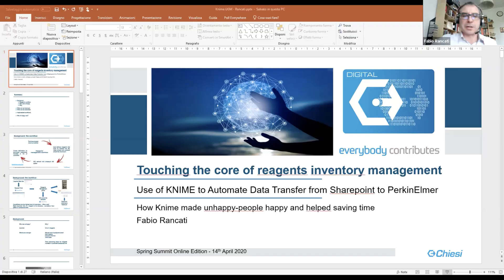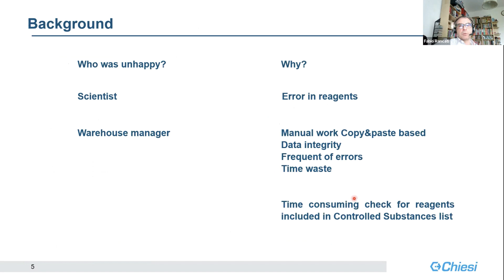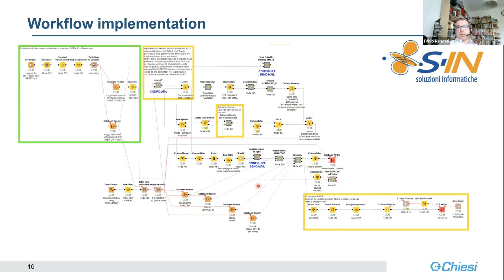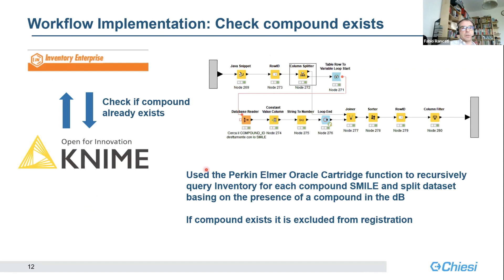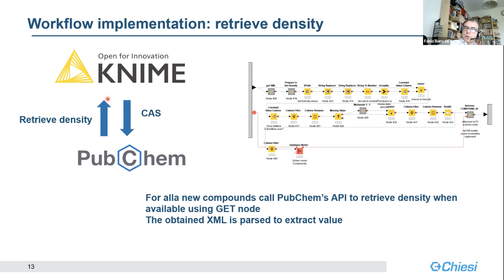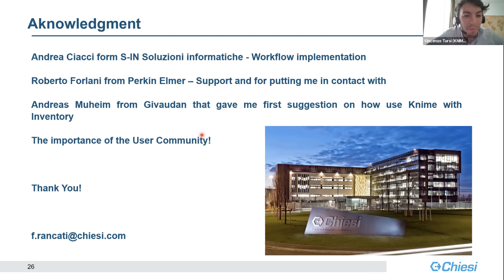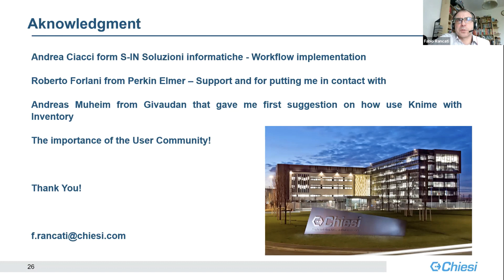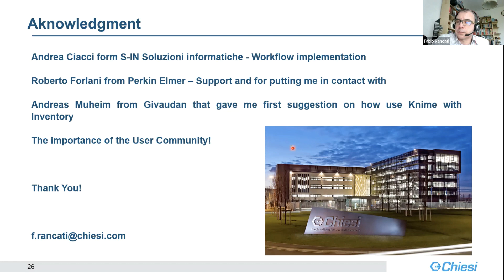Use of KNIME to Automate Data Transfer from Sharepoint to PerkinElmer Inventory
Presented by Fabio Rancati (Chiesi Farmaceutici).